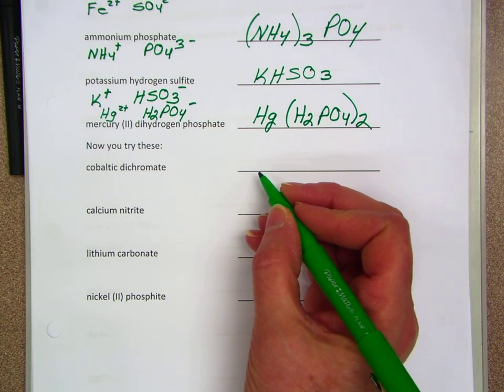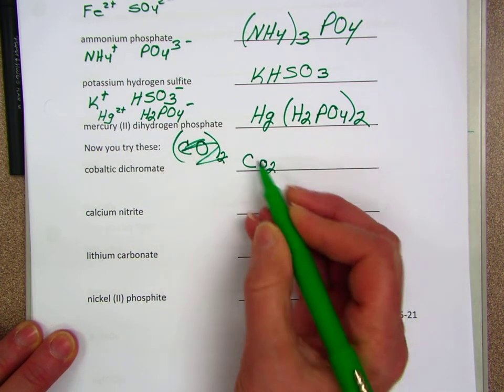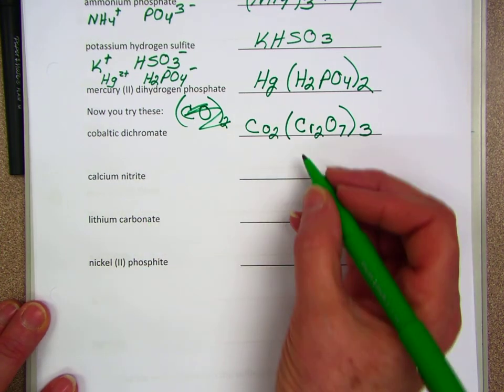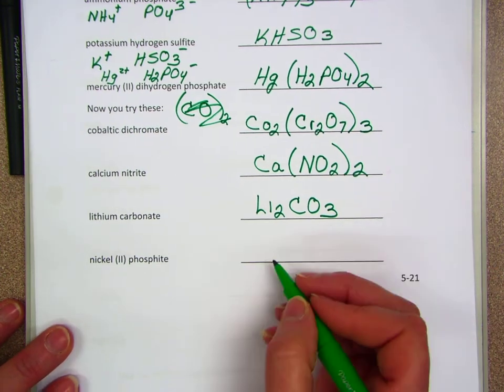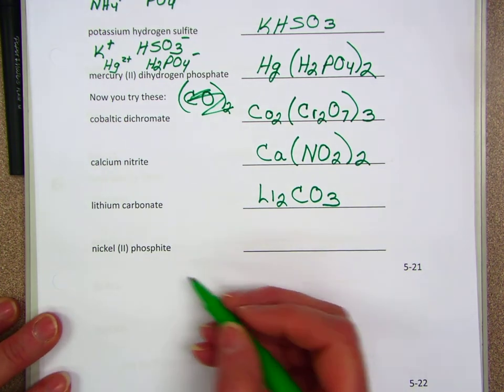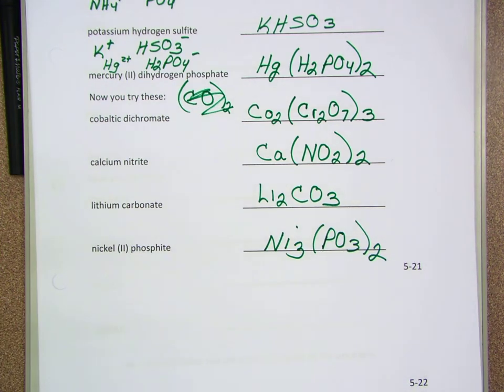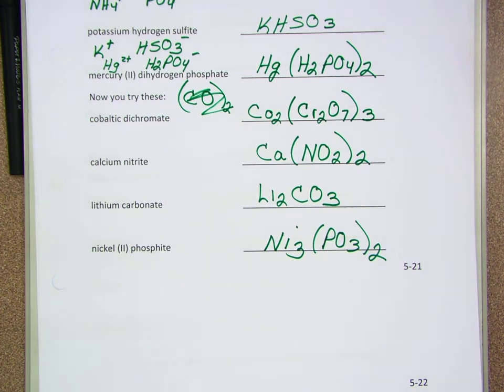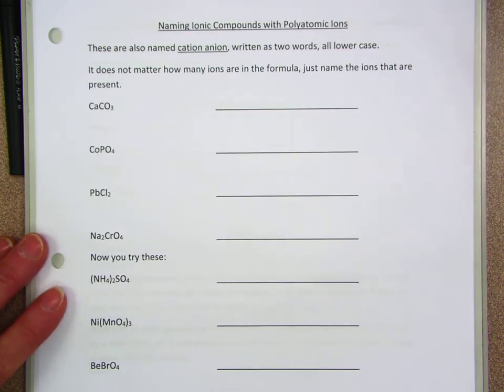CHM 111 class 1f